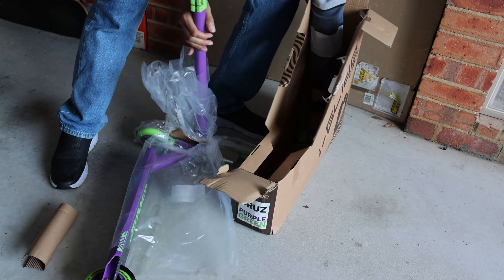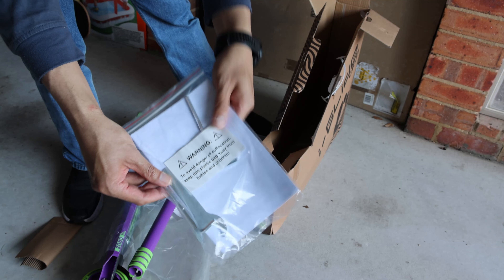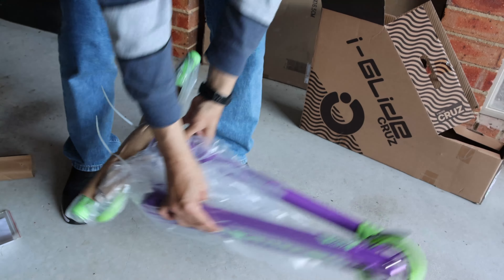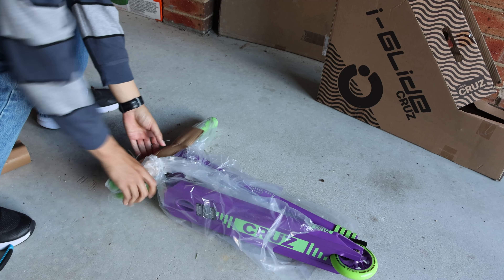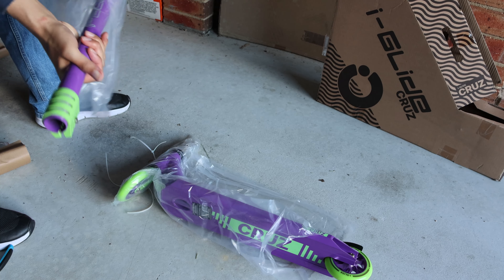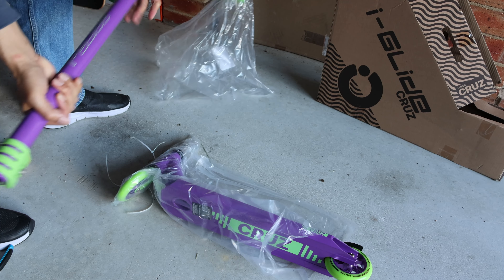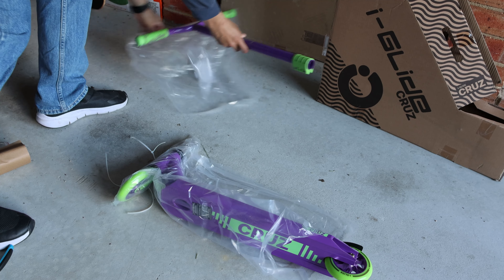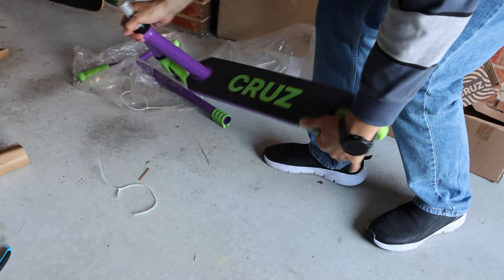i-Glide CRUZ Scooter | Unboxing | Assembly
Purple Green

00:00 Unboxing
02:18 Assembly